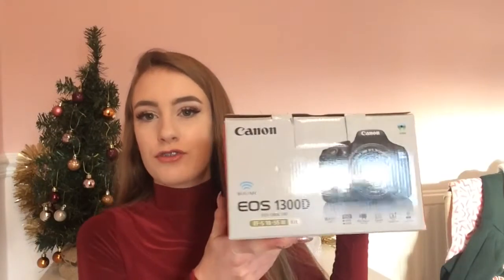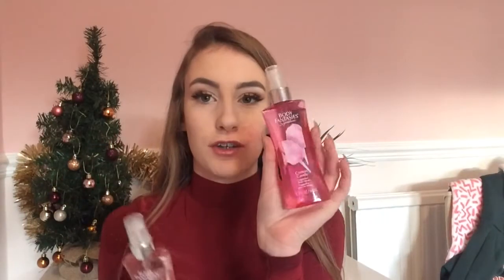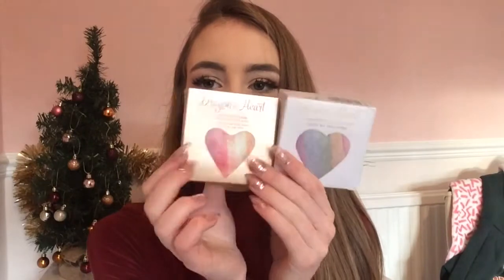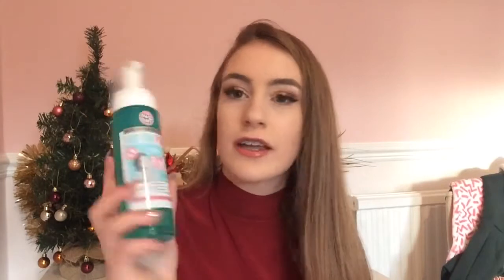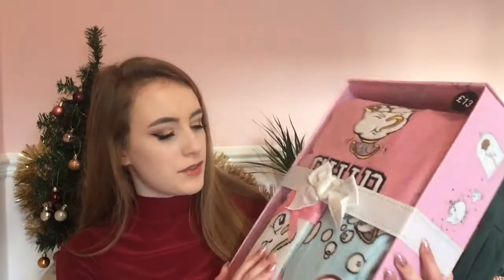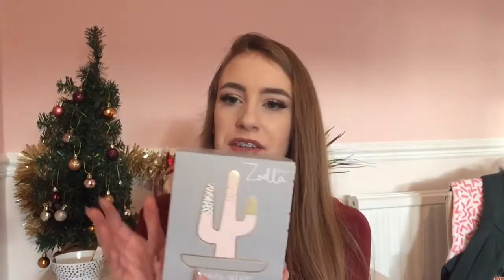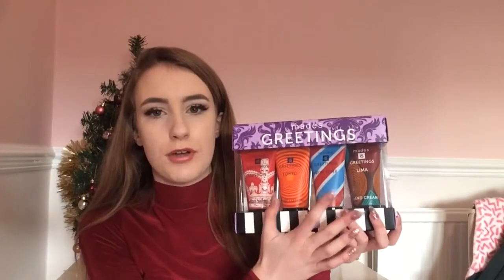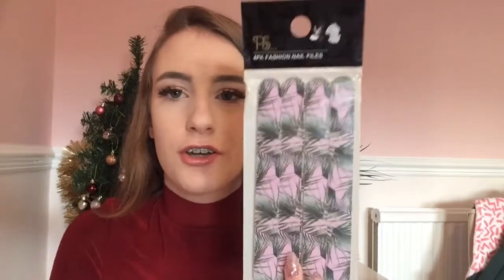What I got for Christmas 2017 | Sprinkleofalicex